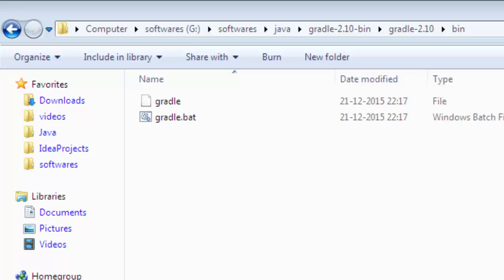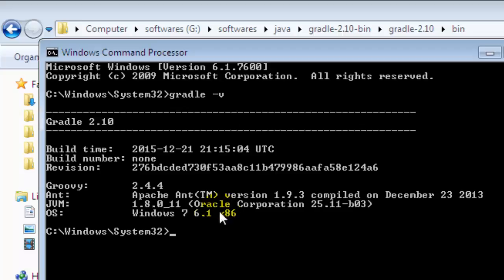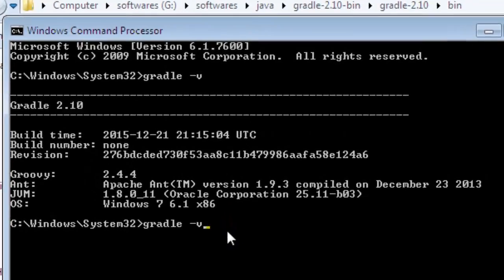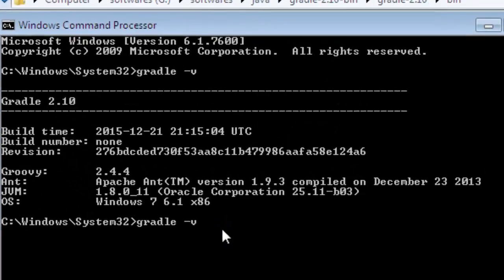How to view gradle version in Windows